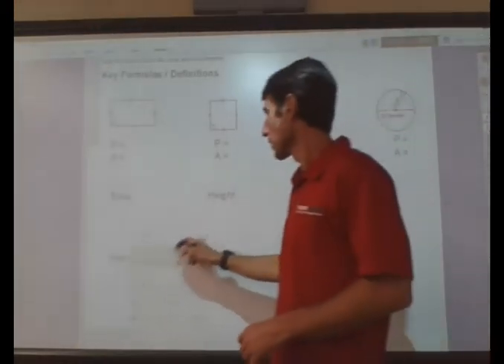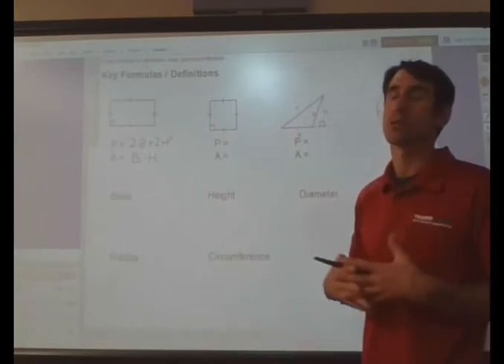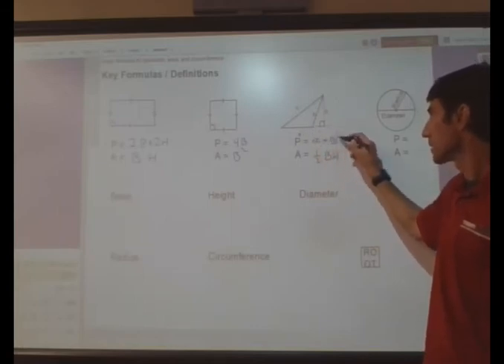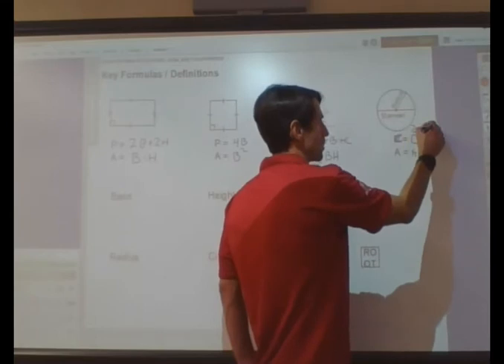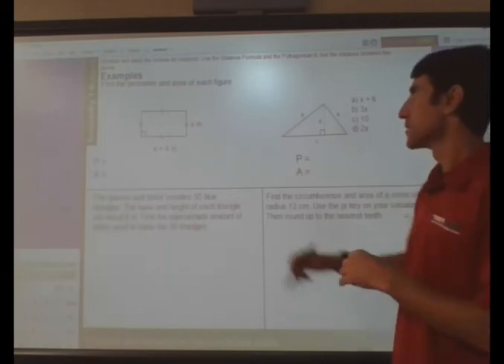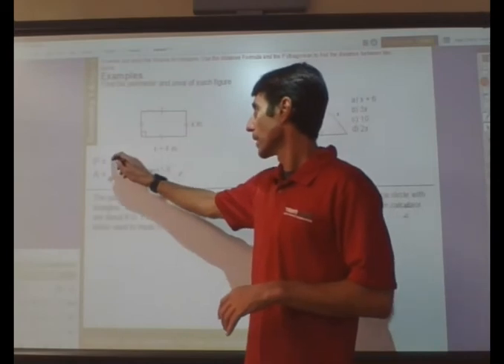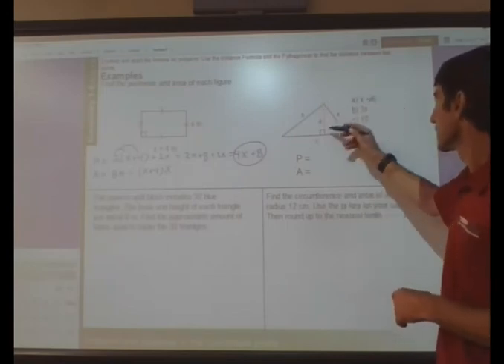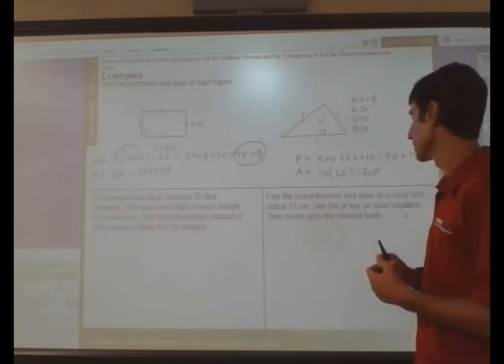Geo 1-5 review part 1